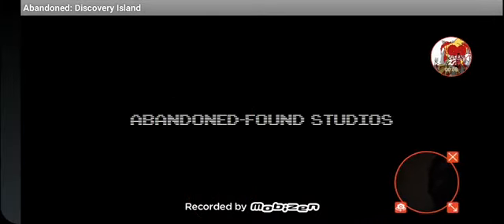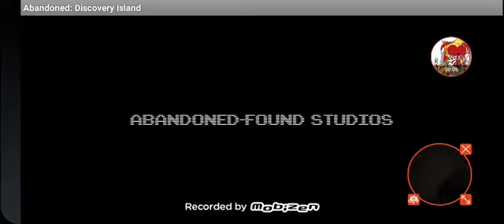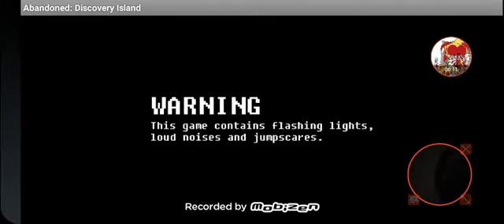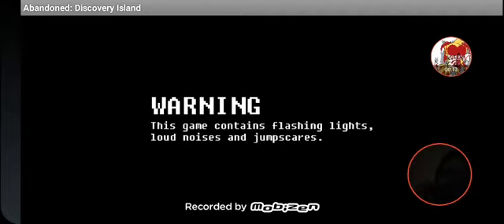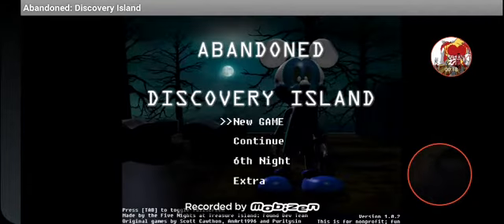Playing Abandoned Discovery Island and I got scared No more scary games for me to play Plz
please no more requests I'm tired and scared OK